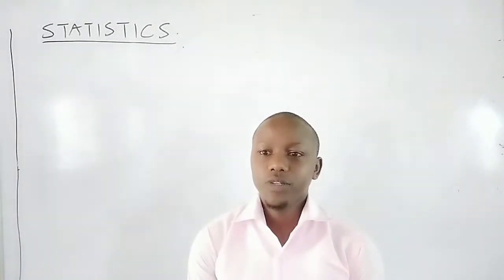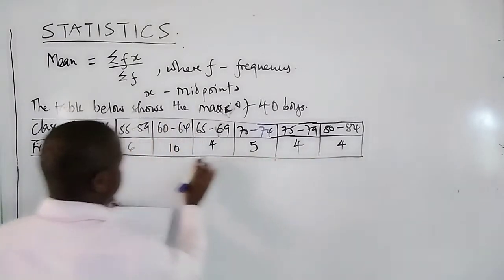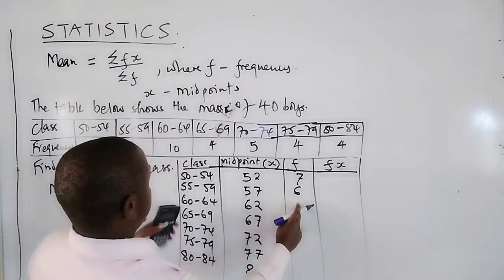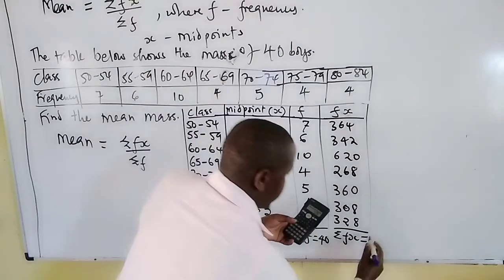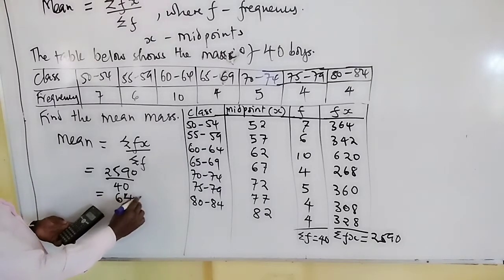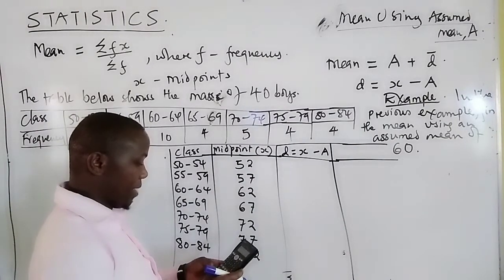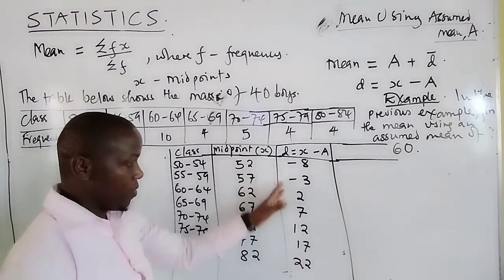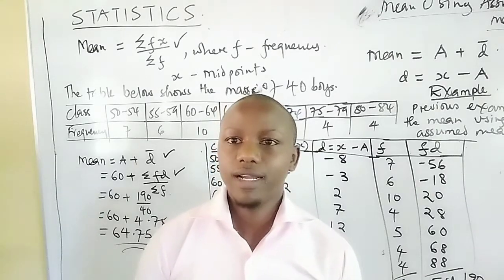STATISTICS - MEAN USING ASSUMED MEAN By SirKatum. Mpesa 0704153366 Boniface Katumuta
MEAN USING ASSUMED MEAN